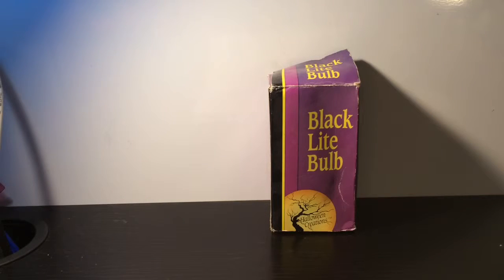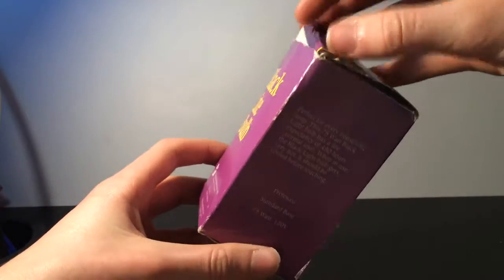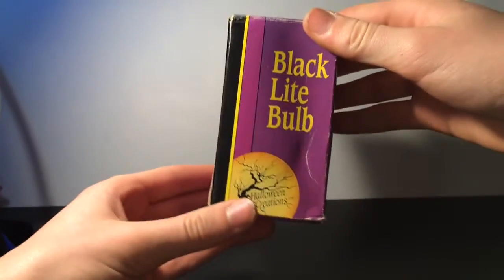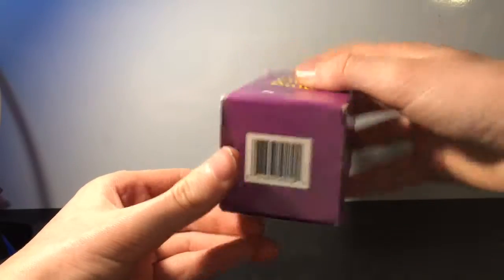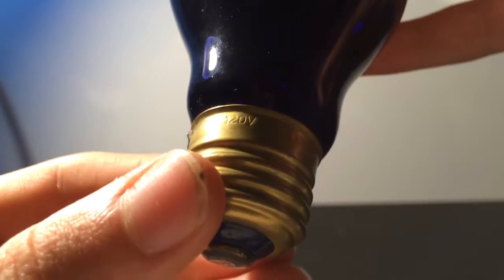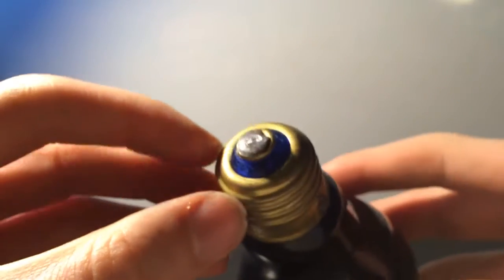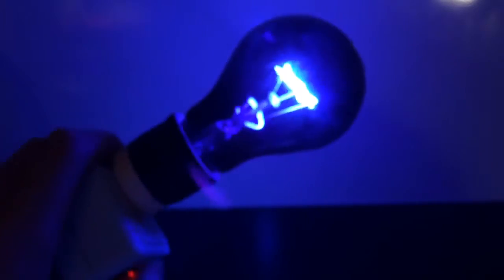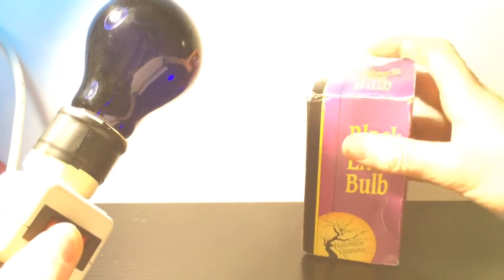Halloween Creations 75 watt incandescent black light bulb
Here is my Halloween creations 75 watt incandescent black light bulb. If you have any questions, please ask in the comments below.